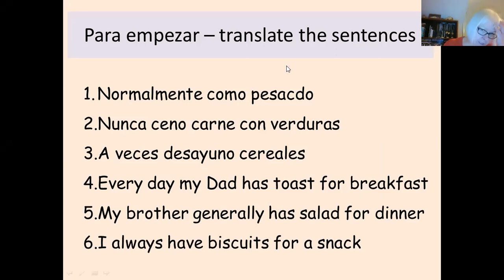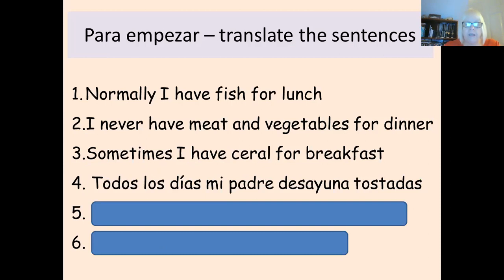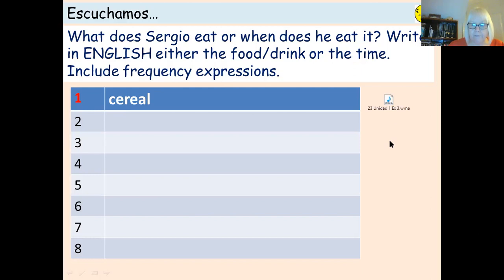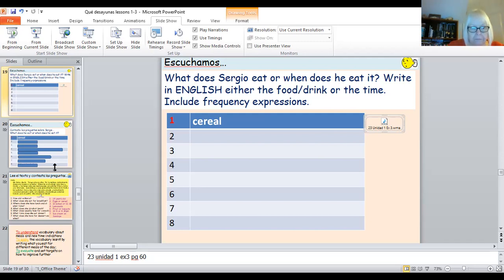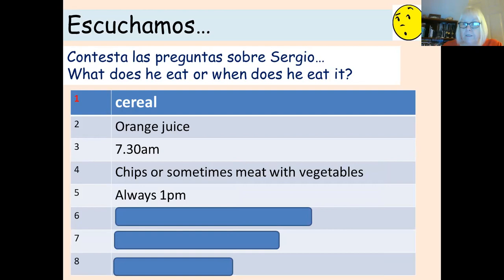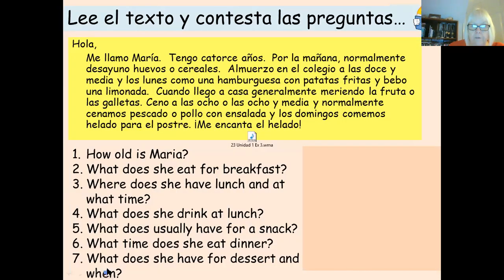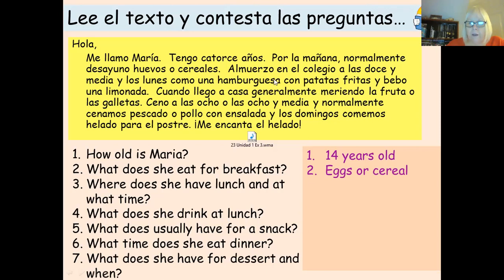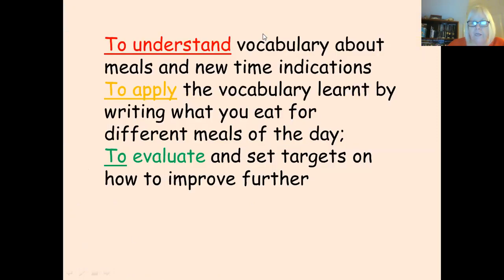Y8 Spanish Spr 2 Wk 1 Lesson 2